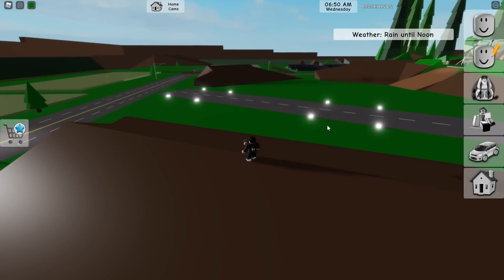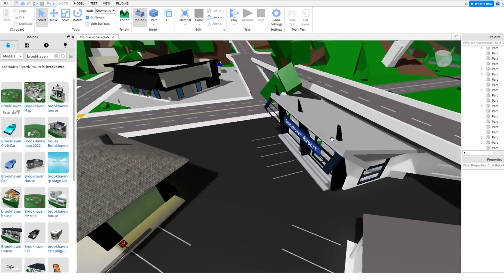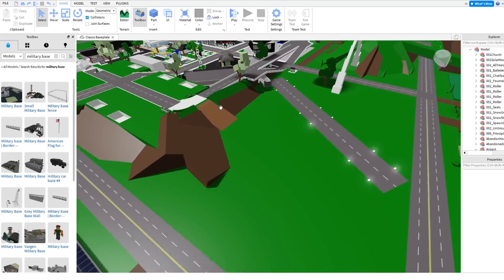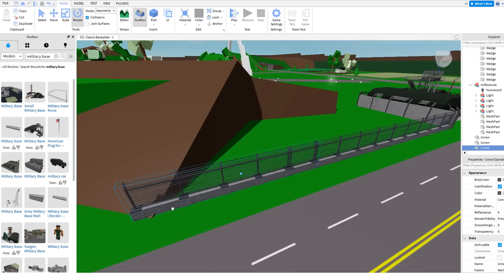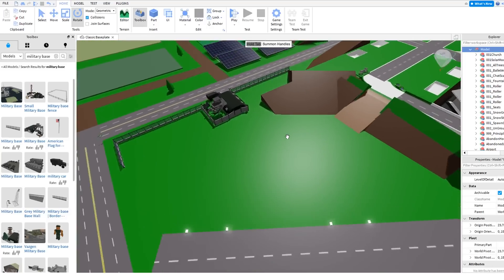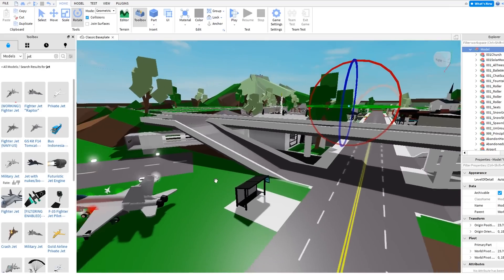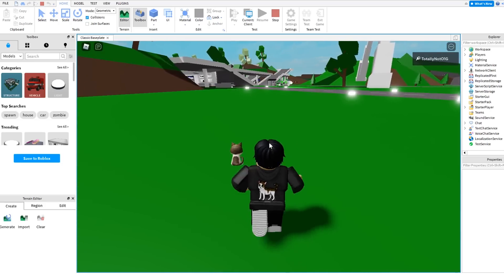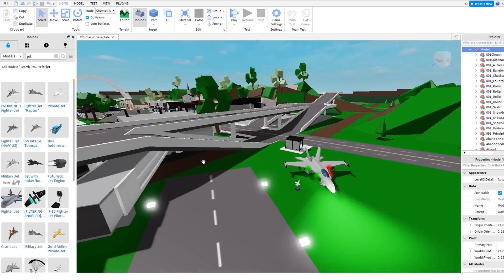I Created A FAKE Brookhaven Game.. (JetHaven)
⭐️Use Star Code "O1G" When Buying Robux or Roblox Premium!